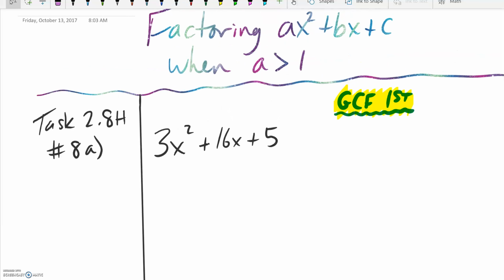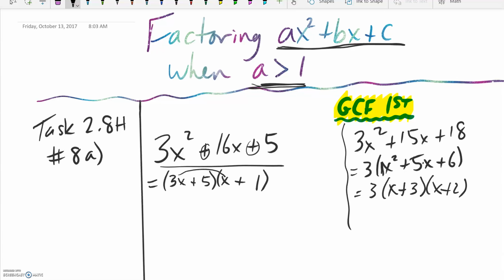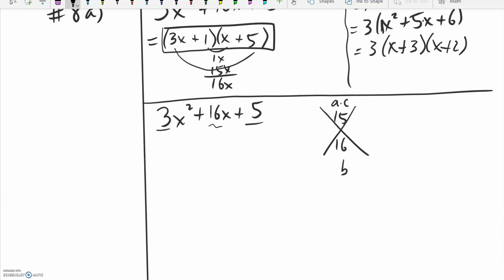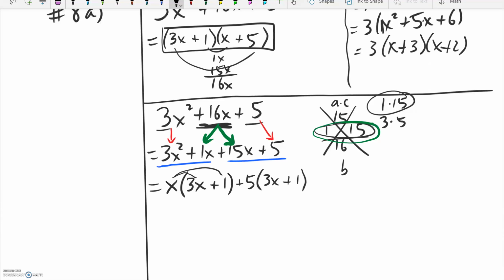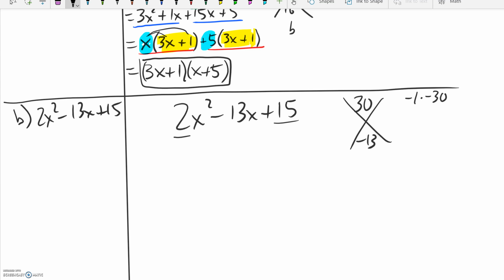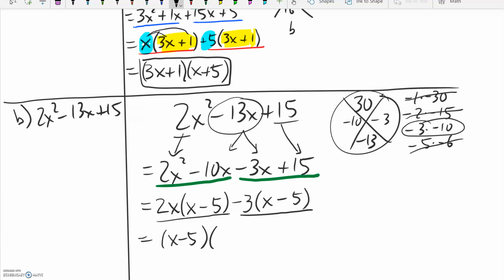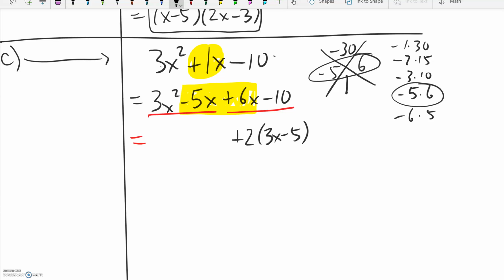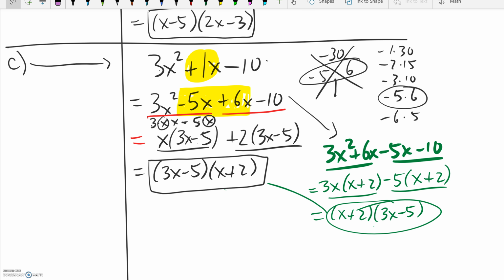Factoring trinomials when a is not 1